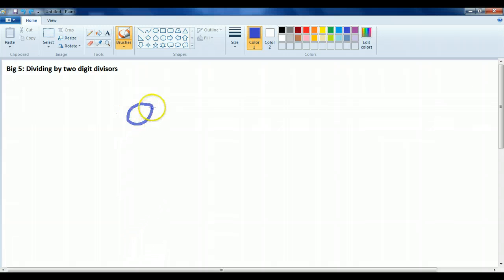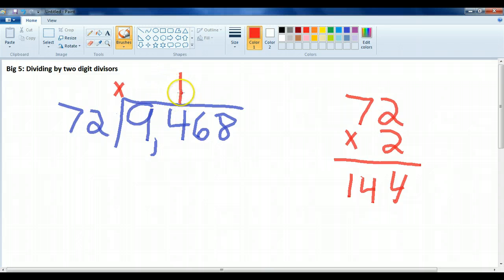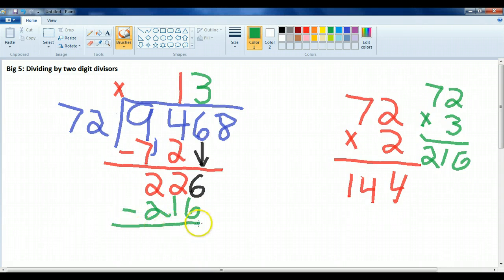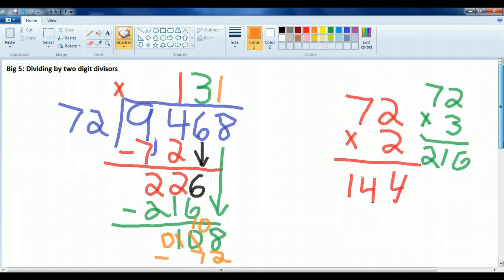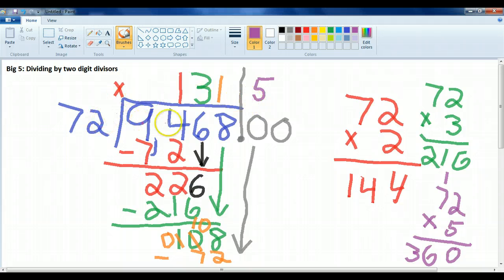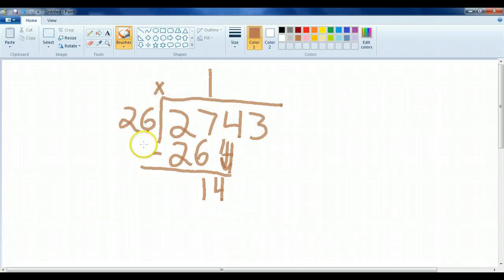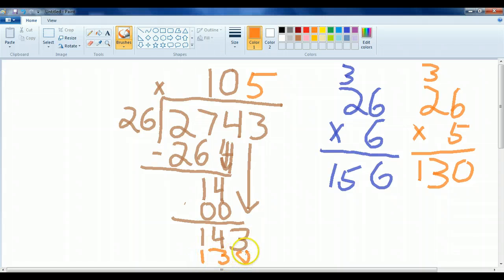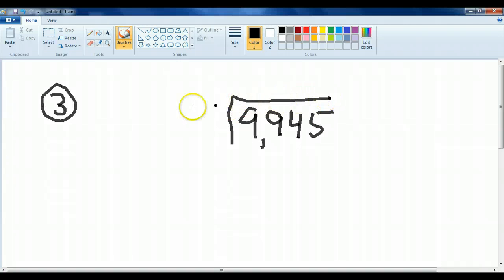2 digit divisionFinal Copy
This video demonstrates how to divide using a two digit divisor with no remainder.